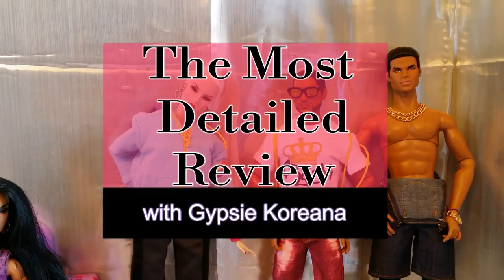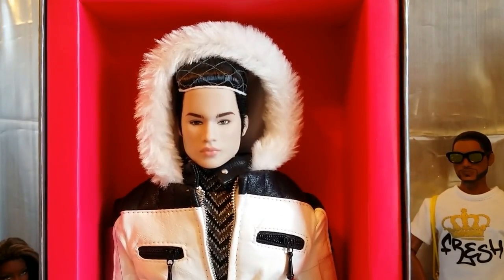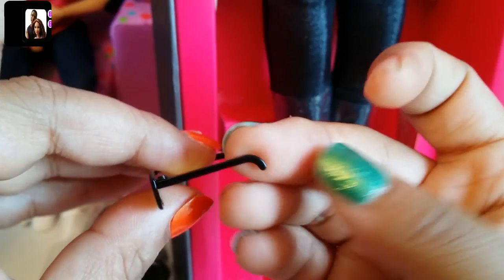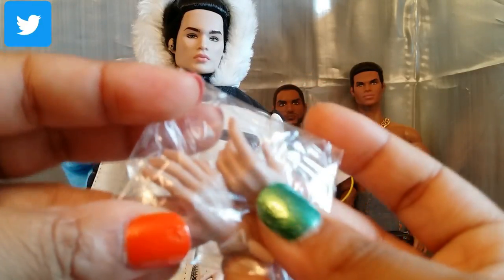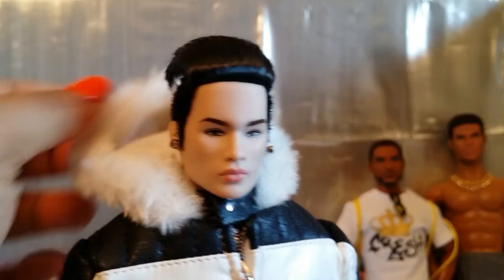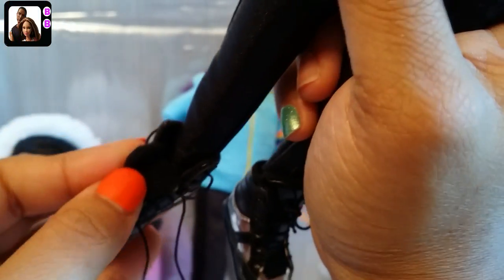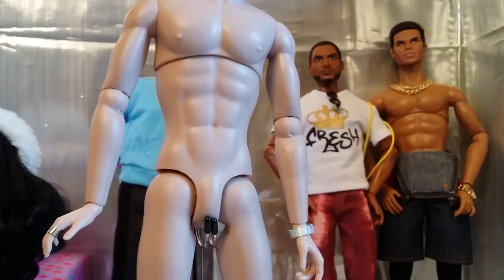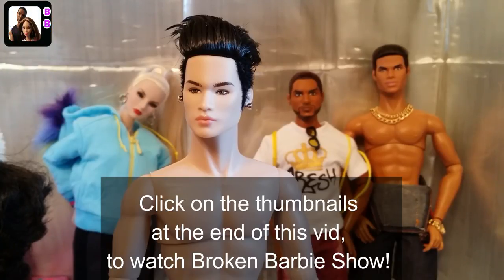Believe the Hype - Tate Tanaka- The Industry Collection by Integrity Toys - Doll Review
THANKS! --~--
We have added a new male fashion figure to our collection from Integrity Toys. He is the Industry- Believe the Hype - Tate Tanaka.
We purchased him from the dollpeddlar.com online. He was about $175 including the shipping.  See a detailed review of this phenomenal articulated male 12 inch figure.

About Broken Barbie TV
Broken Barbie TV is a channel  for ADULT DOLL COLLECTORS. We have  fun doll stories and the most detailed reviews of the latest dolls.

Barbie Videos

Our favorite dolls are the beautiful ones, including, but not limited to, Barbie, INTEGRITY TOYS, Fashion Royalty, Bratz, Monster High, and Disney (Descendants, Frozen, Disney Princesses)

Get Your
Made To Move Barbie Blue Top

Get Your
Barbie Made To Move Orange Top

Get The Bundle Pack of MTM Dolls
Made To Move Barbie Doll, Bundle of 3: (1) Pink Top + (1) Purple Top + (1) Blue Top

Get Your
Barbie Made to Move Barbie Doll, Yellow Top

Broken Barbie TV
Shallotte, North Carolina 28459 United States of America

Would You Like To Collaborate On A Comedy or Drama Project: SERIOUS INQUIRIES ONLY!

If you are just finding this you tube channel, we would like to welcome and invite you to catch up with all of the dolly fun we've had so far!!

@brokenbarbietv INSTAGRAM & TWITTER